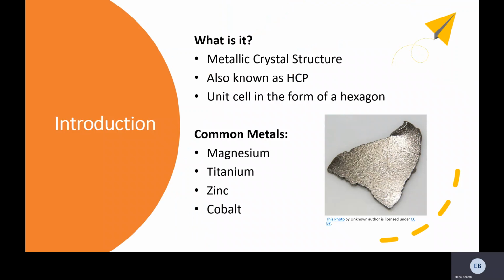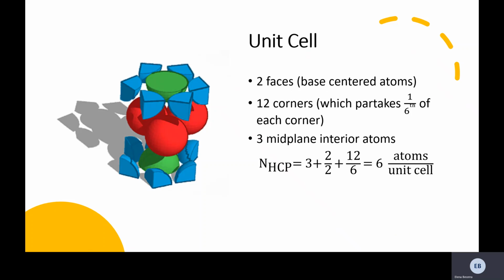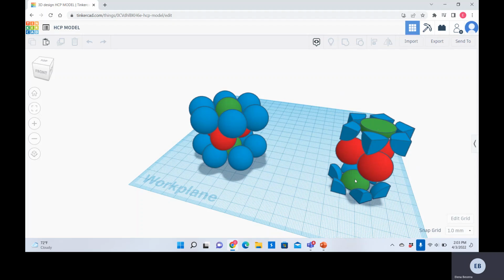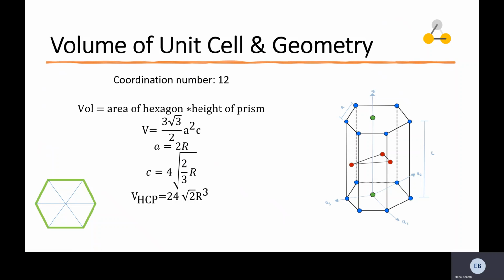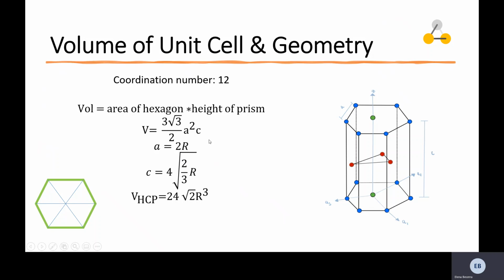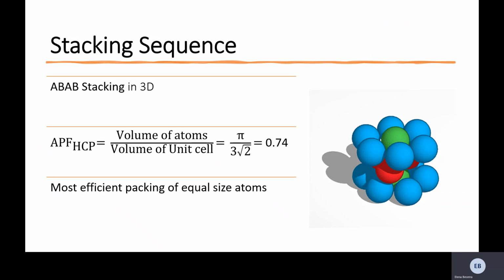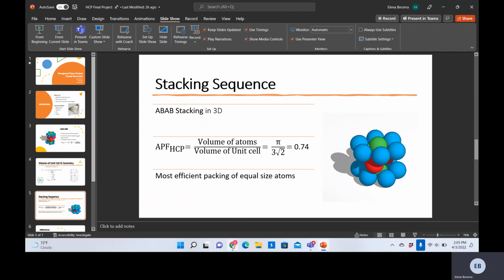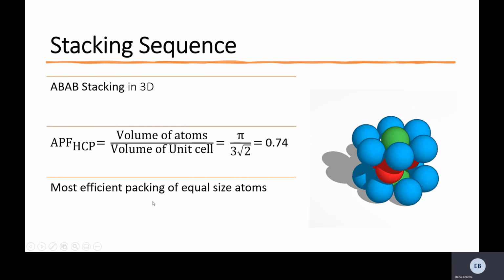4. Elena Becerra presents her project on Hexagonal Close-Packed crystal structure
Elena Becerra presents her project for Intro to Material Science on Hexagonal Close-Packed crystal structure